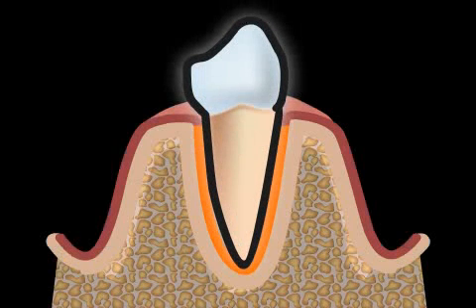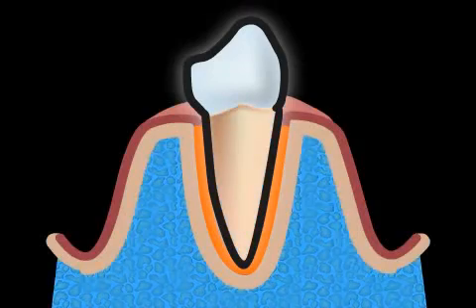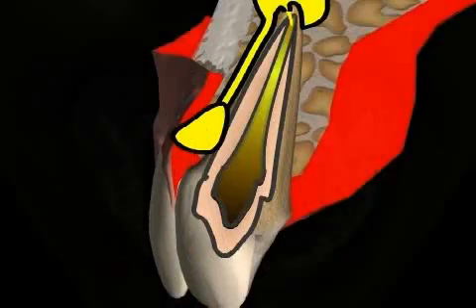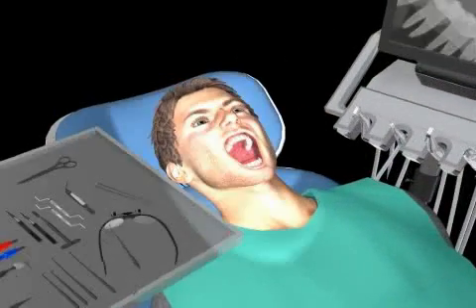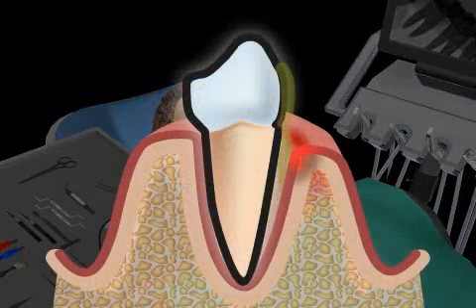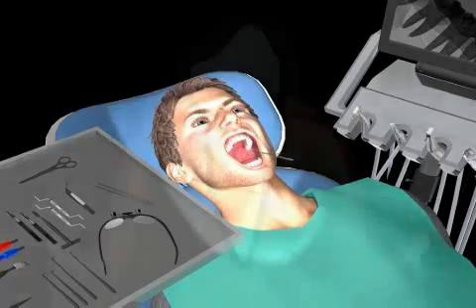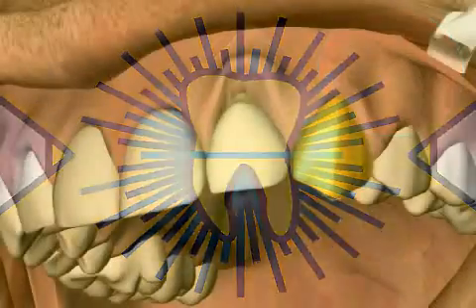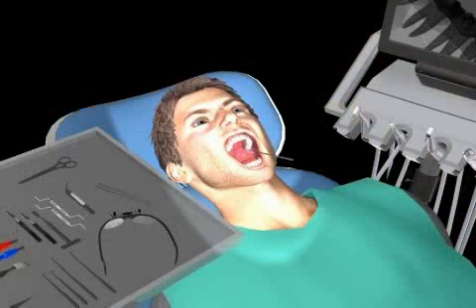what ist Periodontology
Periodontology is the Latin term for the science that deals with the periodontal apparatus. The periodontist is a specialist who is specialized in this subject. If you suffer from gum bleeding, gum recession and/or bone recession you should see a dentist who is specialized in this subject. Periodontal disease is caused by bacteria & plaque that settles in the teeth & gingiva. Usually an exact examination takes place -the so called periodontal diagnosis. According to the degree of severity, you will have to undergo one or more initial therapies. After the last initial therapy, a waiting time of 8 weeks is normal before beginning to collect the data of the gum -a so called Reevaluation. Then the data from diagnosis and the reevaluation are compared with each other. Like this the periodontist gets a good overview on your gum condition.